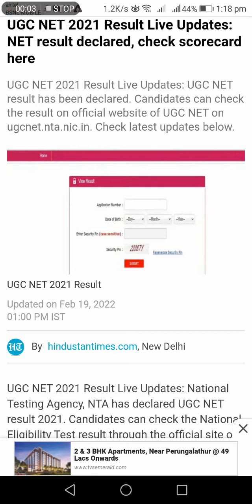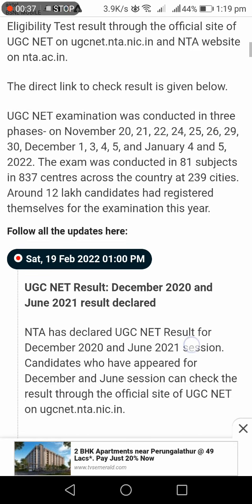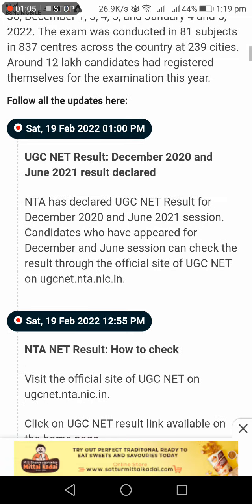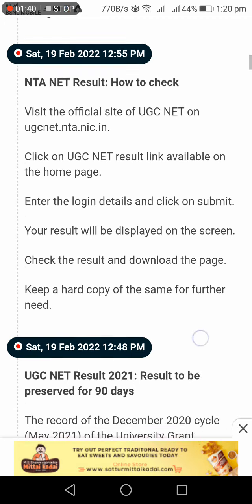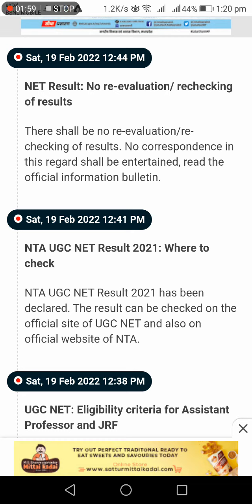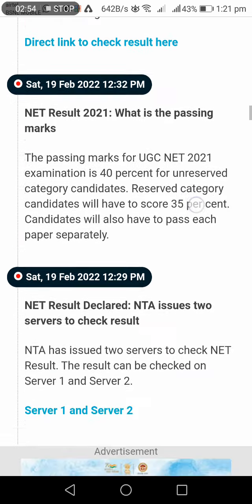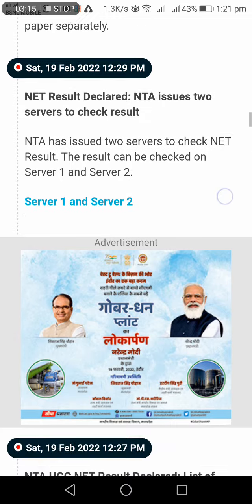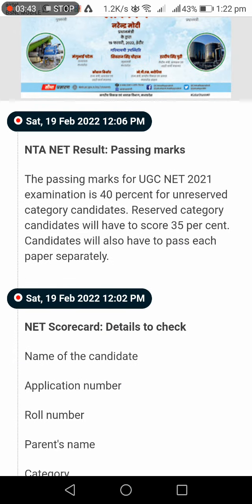UGC NET result realeased